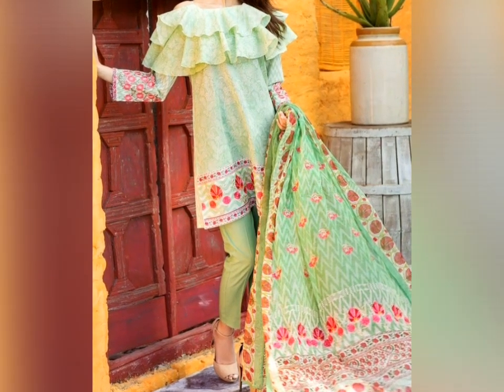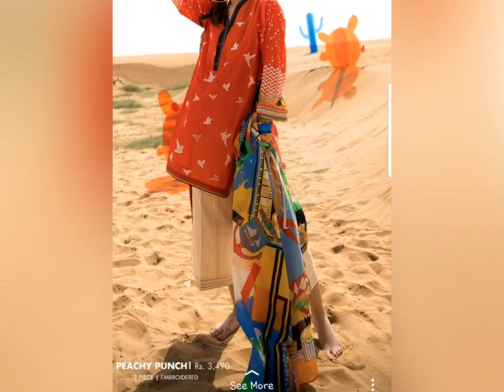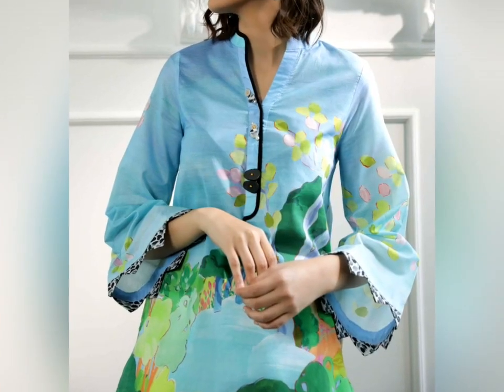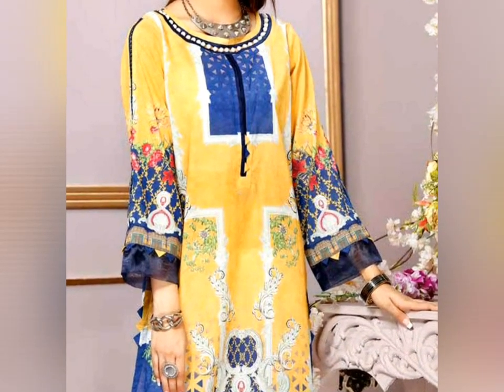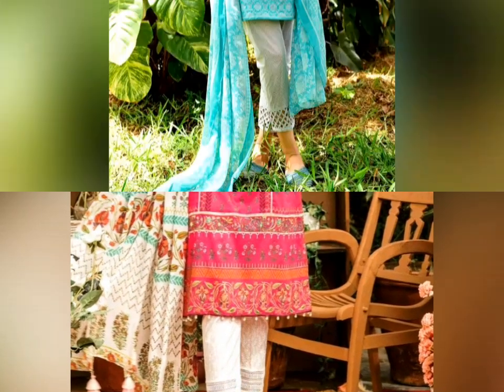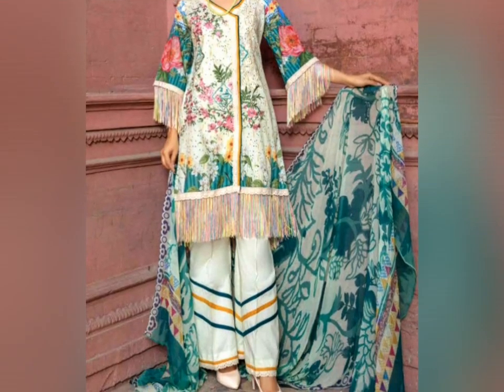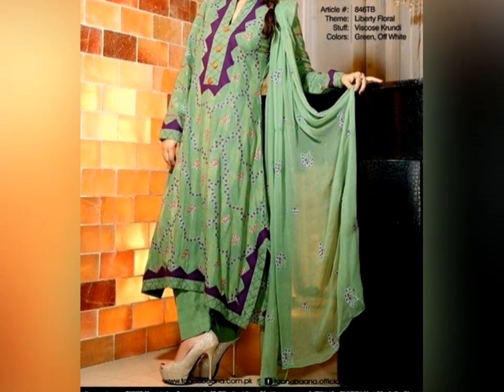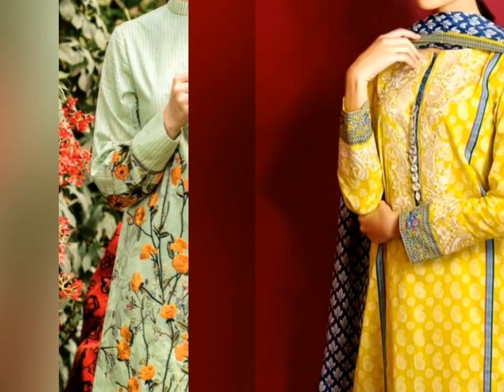Casual and Luxury Summer Dress Designing and Stitching Ideas for Girls • 2021